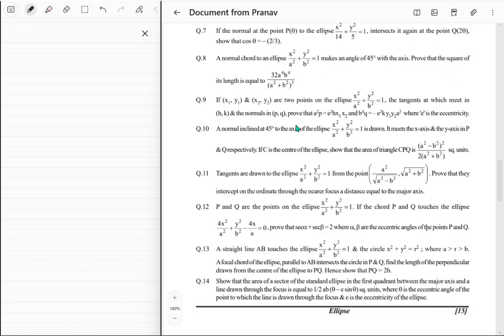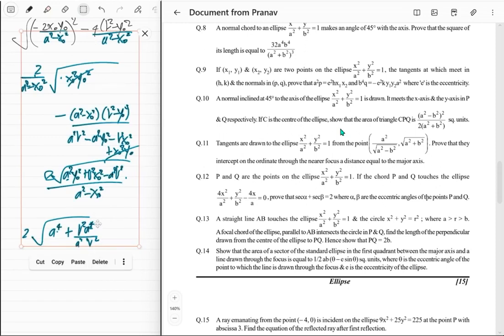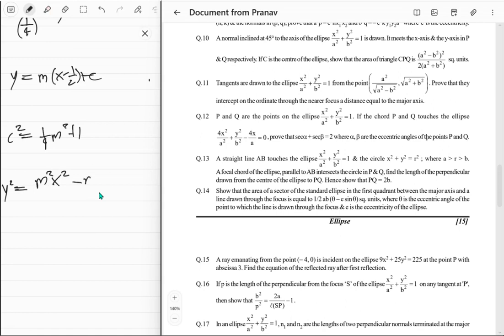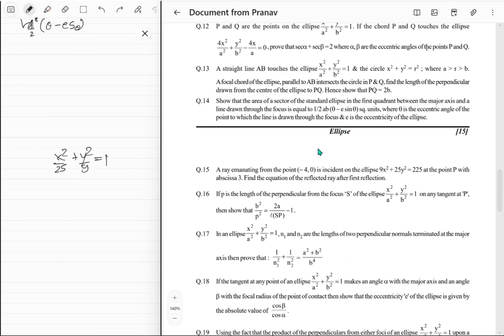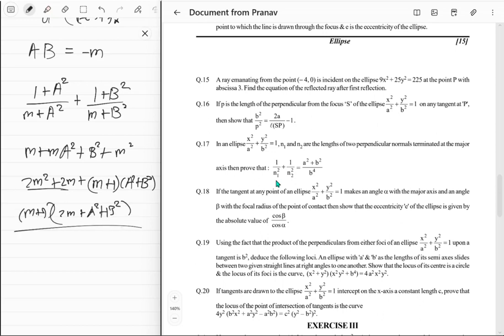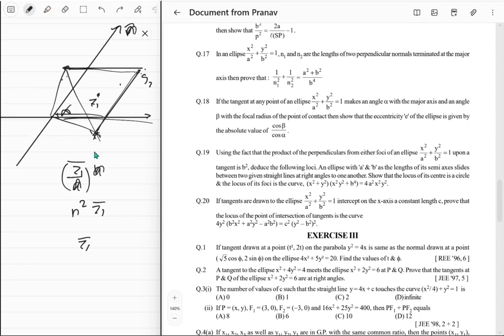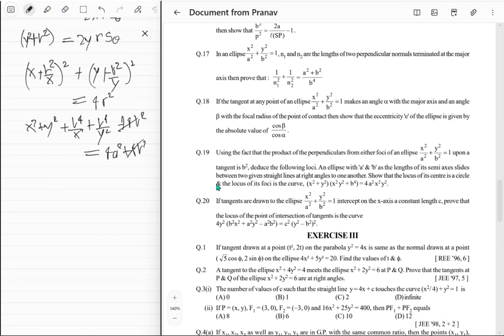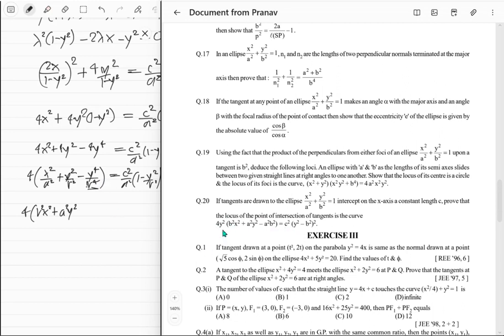Ellipse Ex 2 (2)